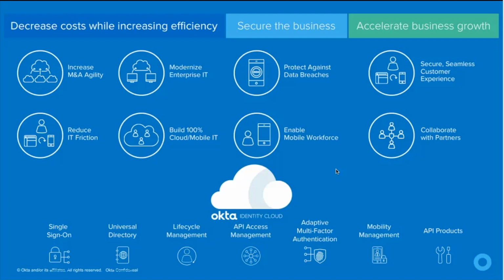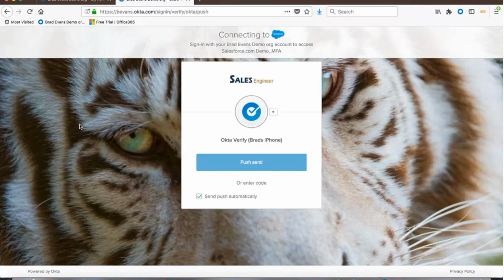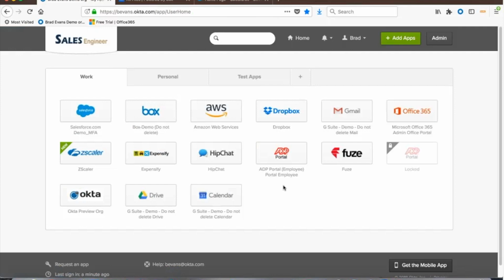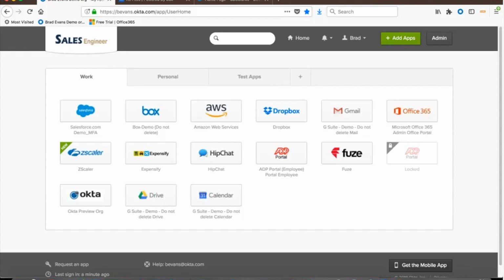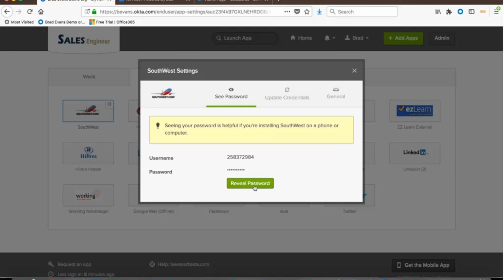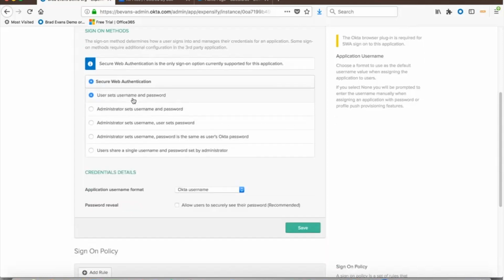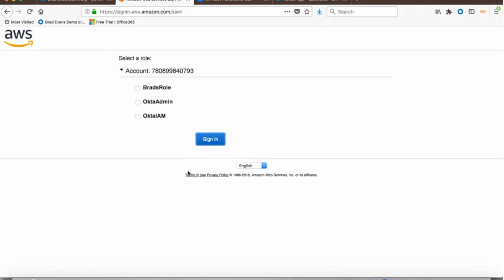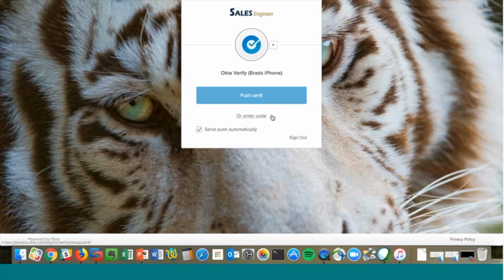Webcast - OKTA Single Sign-On and MFA Demo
Solve your identity management crisis with single sign-on and multifactor authentication.